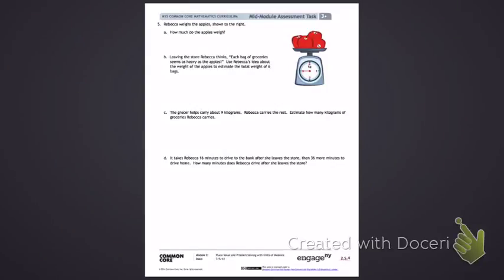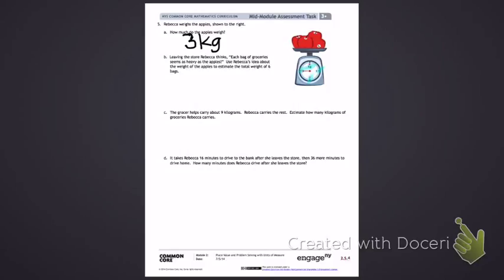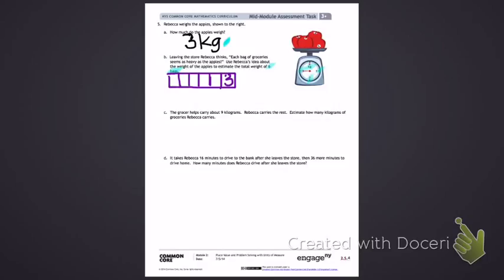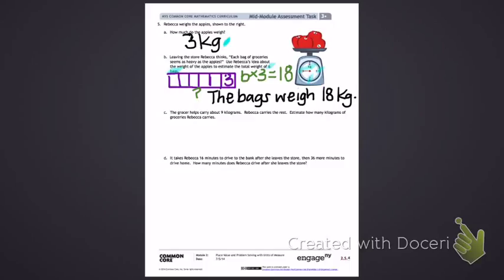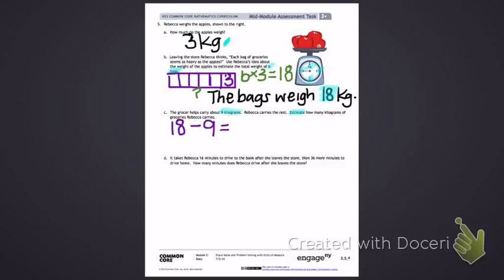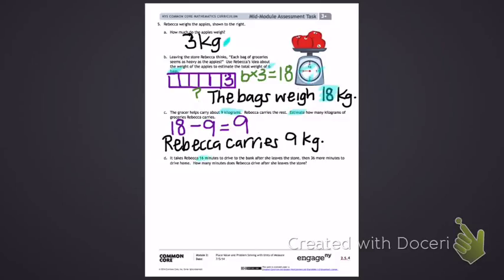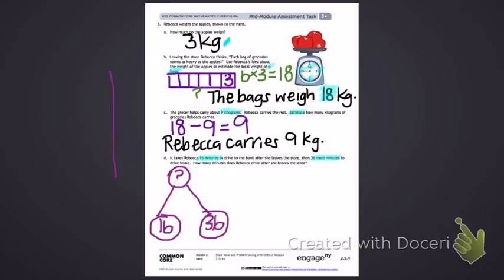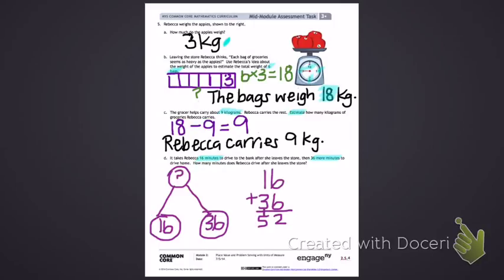Engage NY Third Grade Module 2 Mid-module review page 4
Module 2 Mid-module review homework help